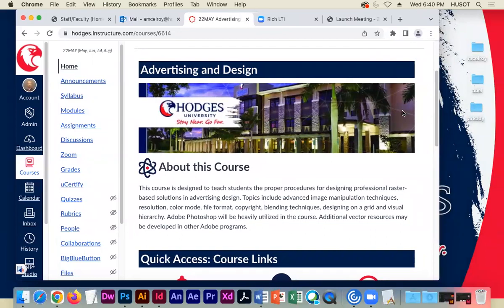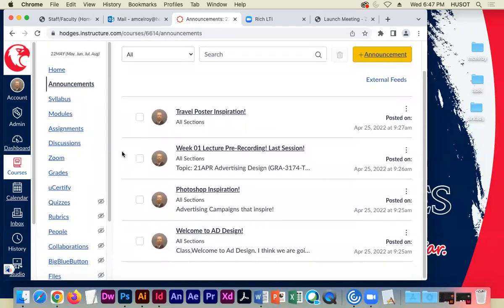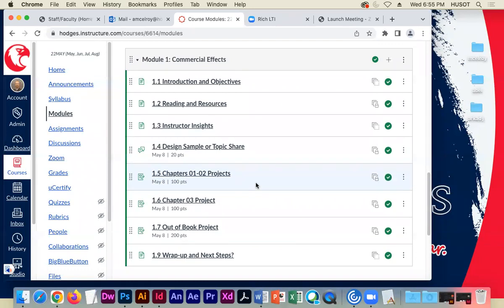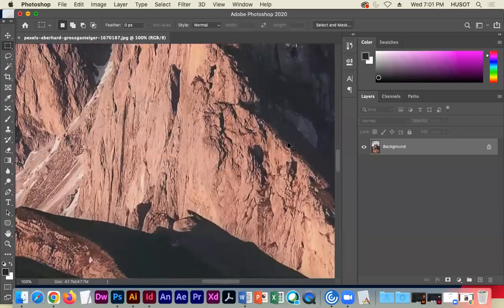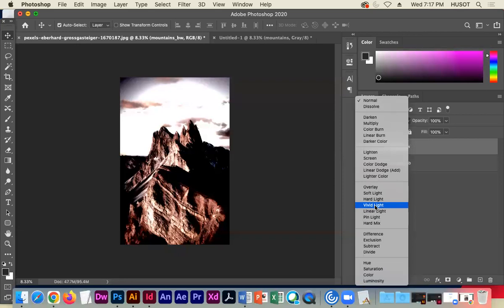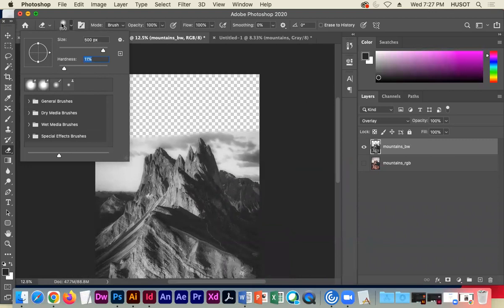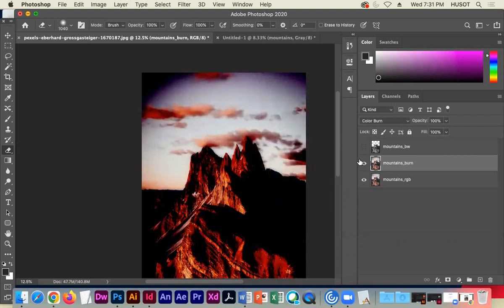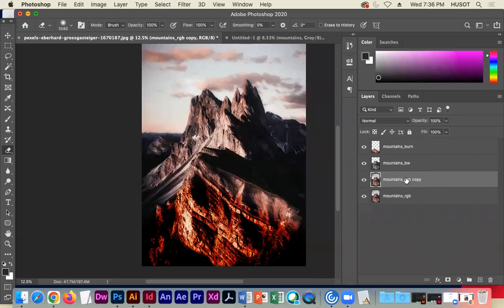22MAY Advertising Design WK 01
22MAY Advertising Design WK 01 Lecture.